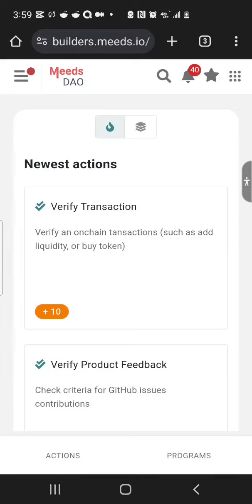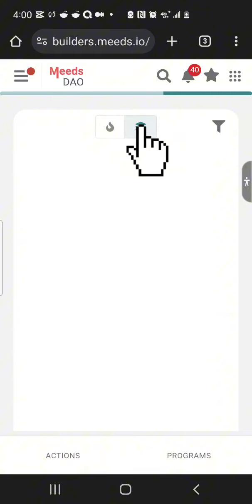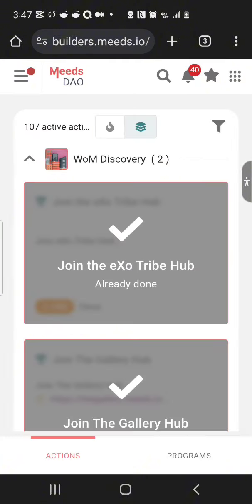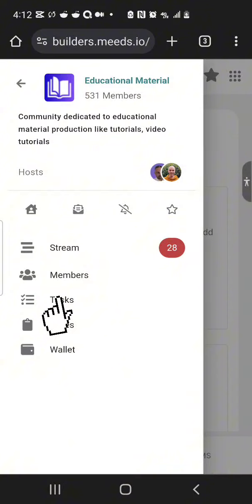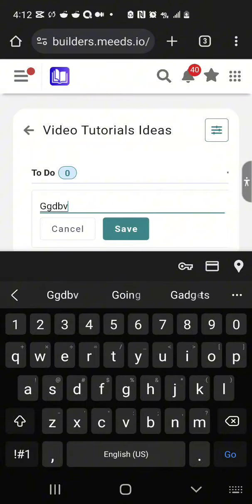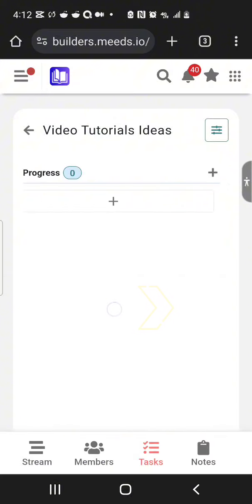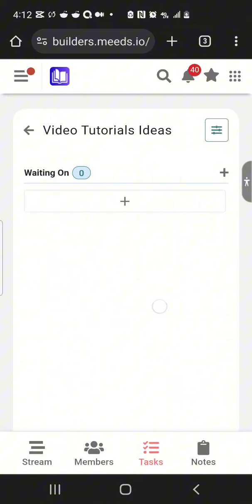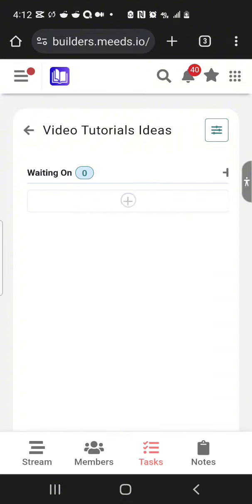How to perform 'The task update(educational)'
this video offers a step by step guide to performing the task update (educational) on the builders hub in